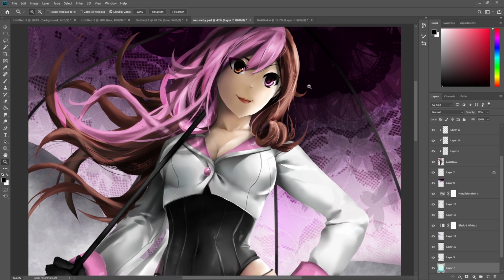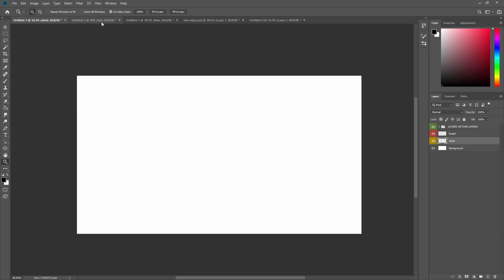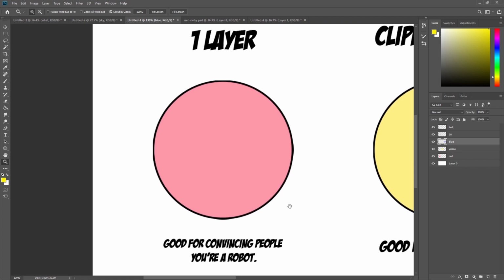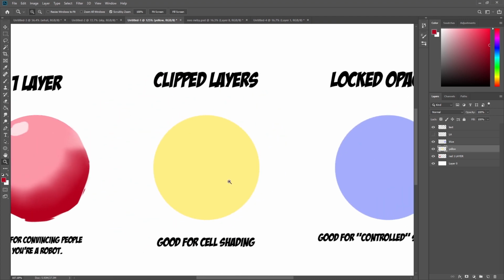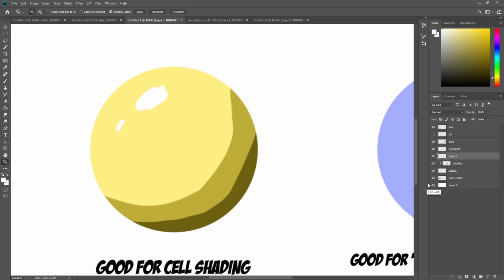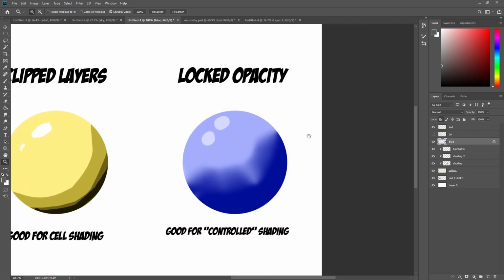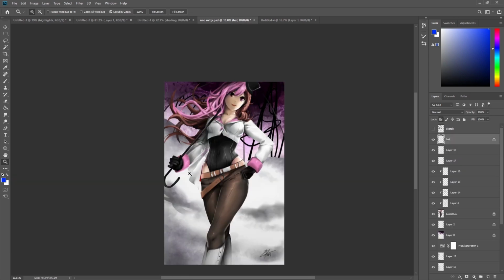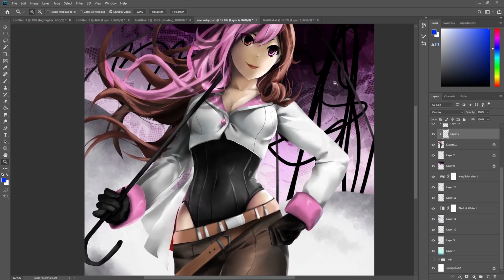EVERYTHING you need to know about LAYERS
Links to LITERALLY EVERYTHING!